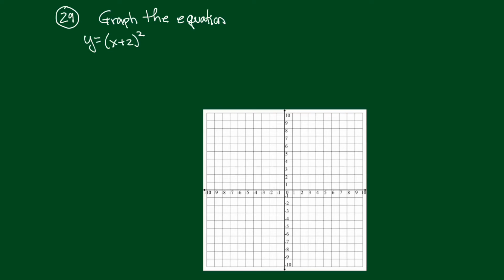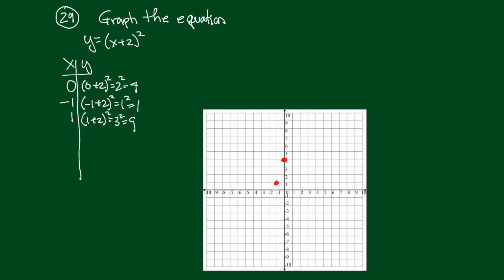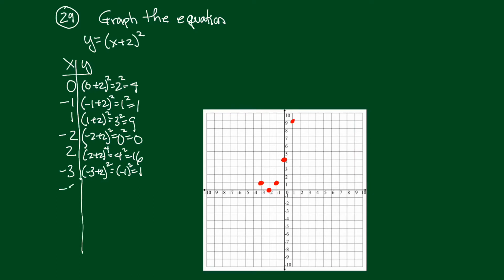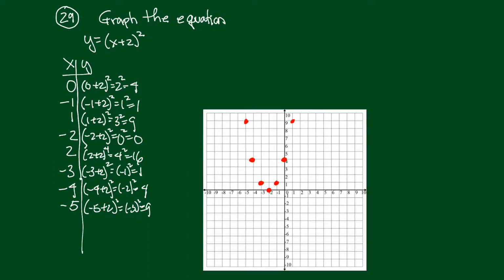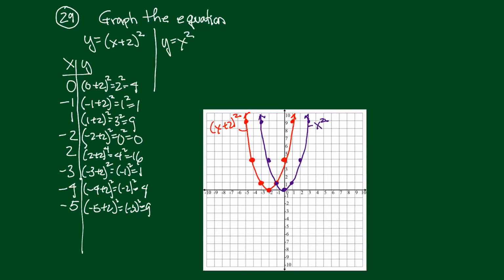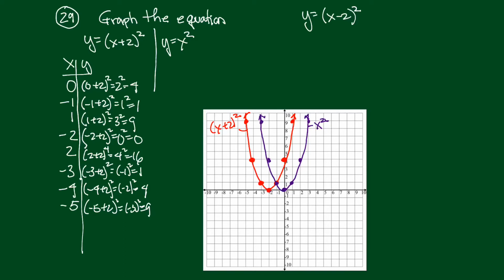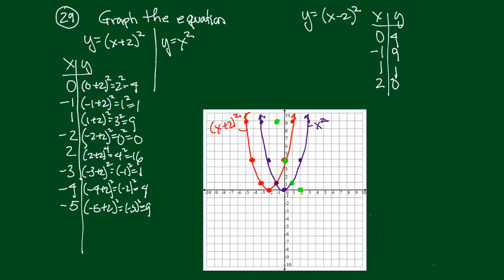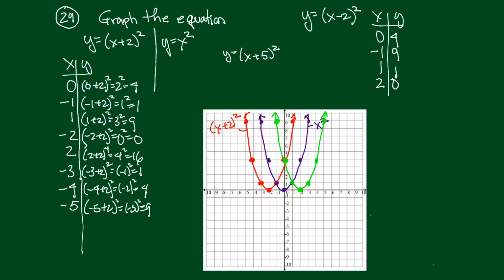Section 3.2 - Problem 29